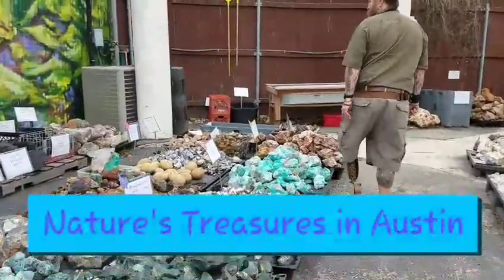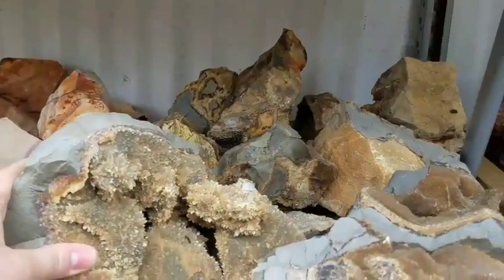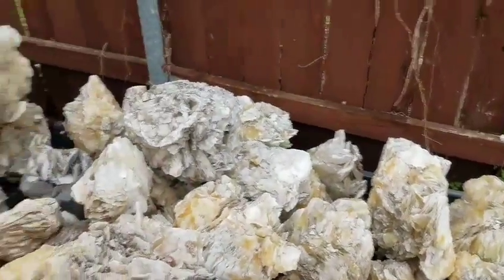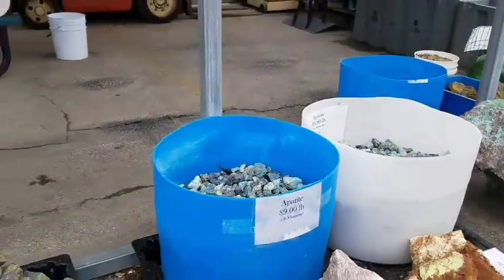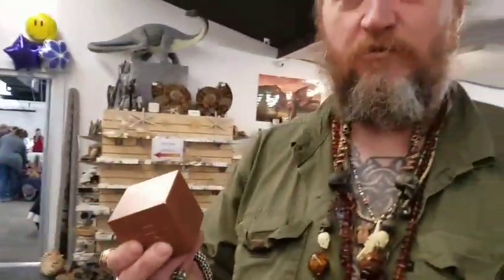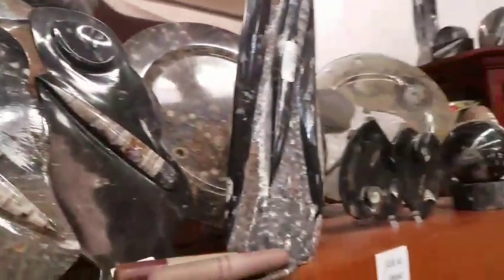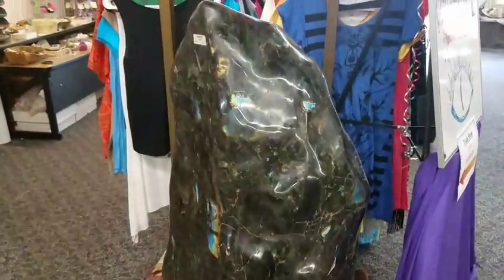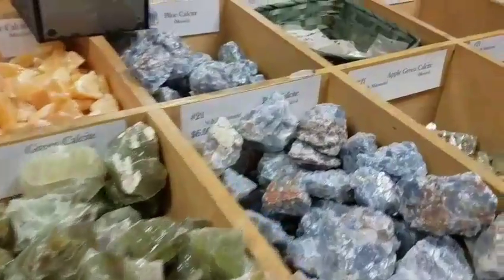NATURE'S TREASURES ROCK SHOP